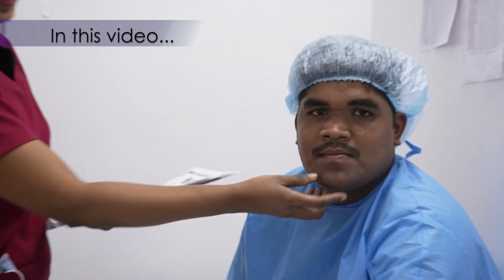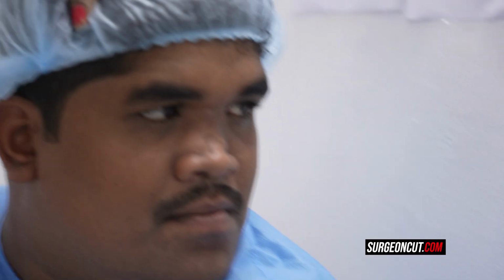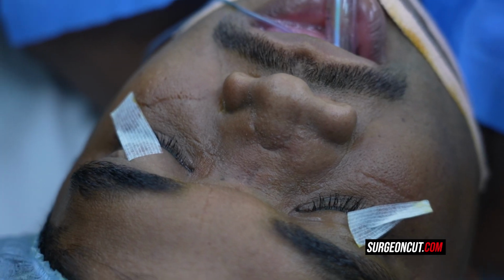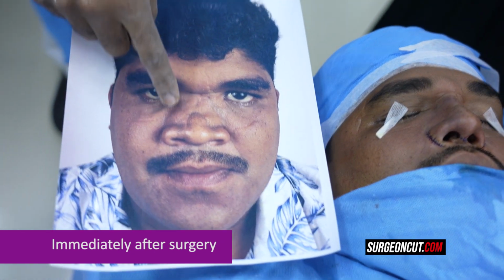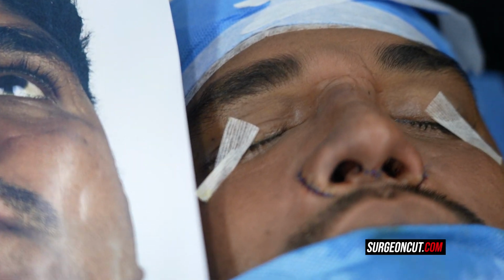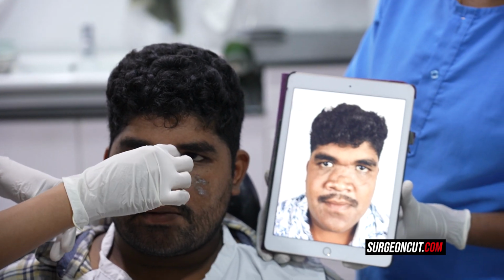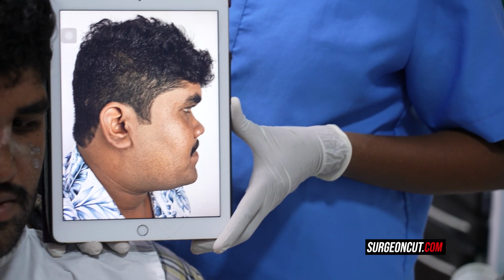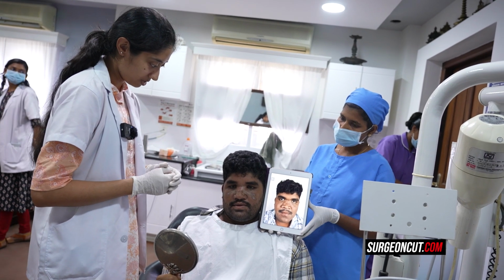Bulbous Nose Accident Trauma Nose Correction - Rhinoplasty